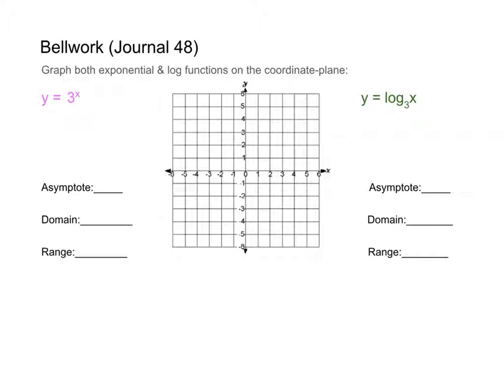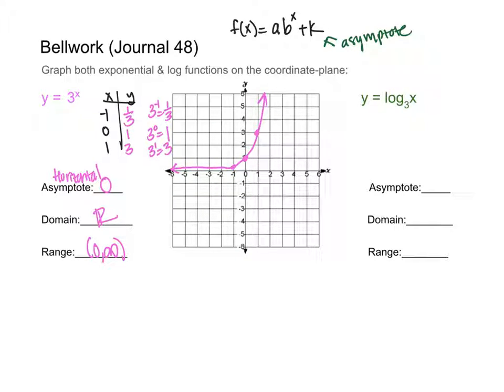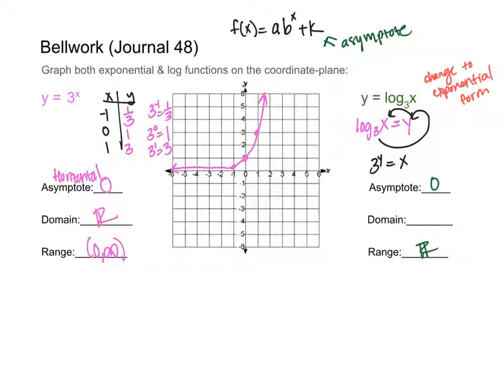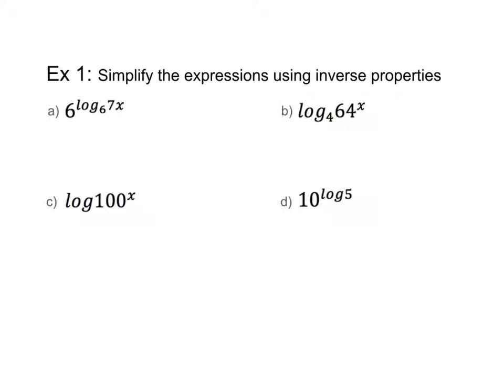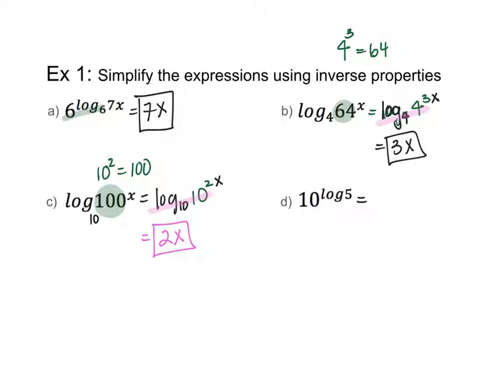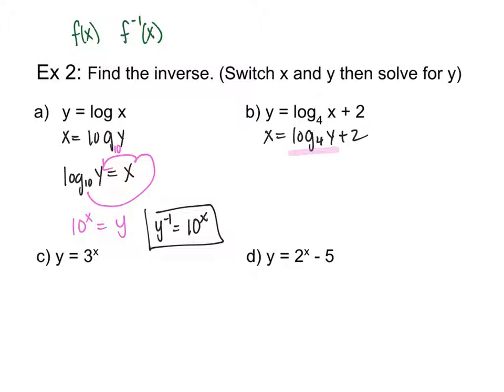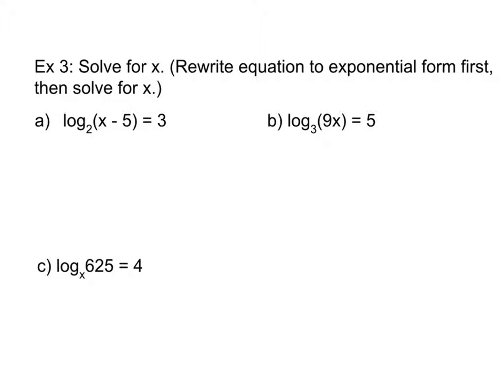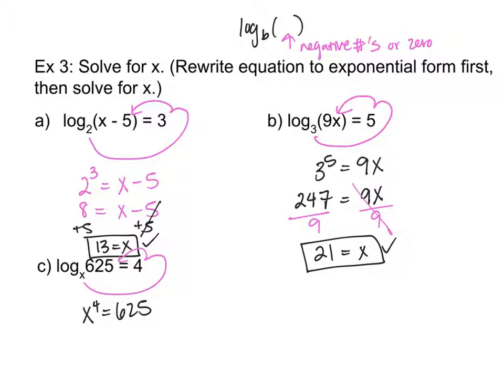Inverses Logs and Exponential Functions (Journal 48)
Journal 48:

In this video, students will learn about inverses for logs and exponential functions.